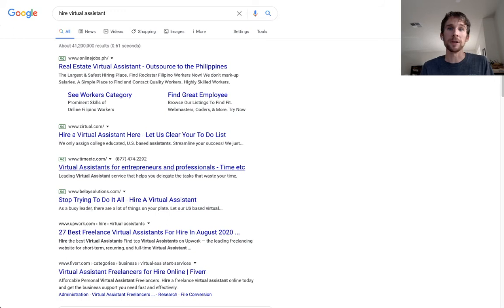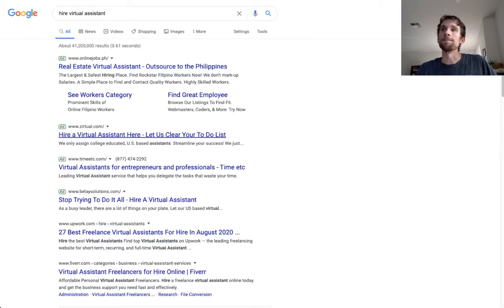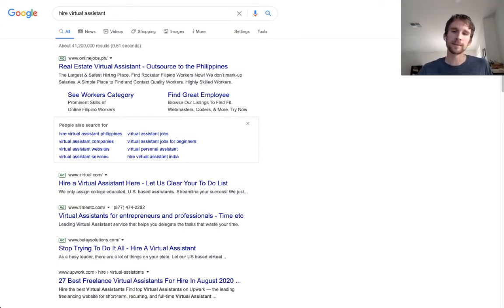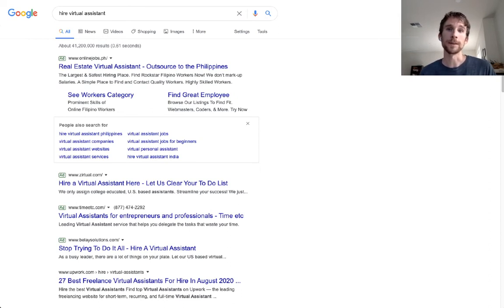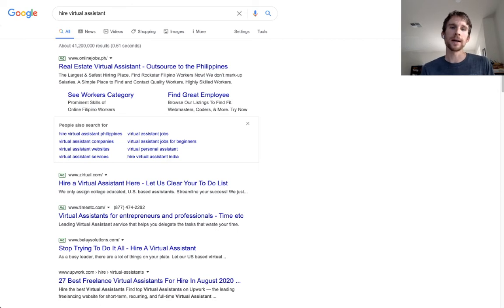[PART 1 of 12]: How Does Google Ads Work? (and how it brings you business)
What does Google Ads even... do?? Learn what Google ads are, when people see them, and how they help bring you customers.

Please ask any questions in the comments and I'll answer every one of them!

If you already have a solid understanding of the basic building blocks of Google Ads (campaign structure, how keywords work, match types, tracking conversions, etc), then check out my free course Stupid Simple Google Ads. You'll learn to build campaigns that are simpler, easier to maintain, and more profitable using the "Stupid Simple Method" that I use for my own clients.